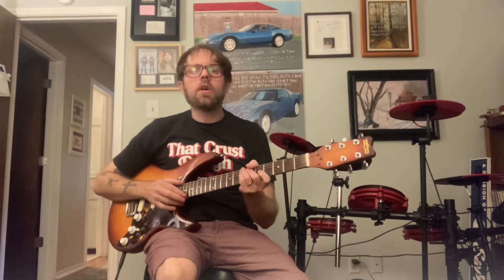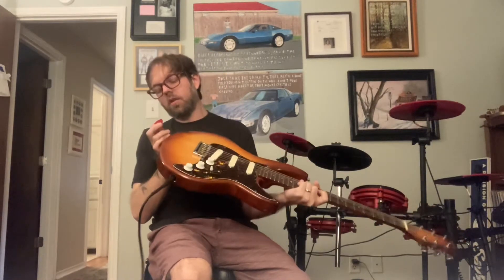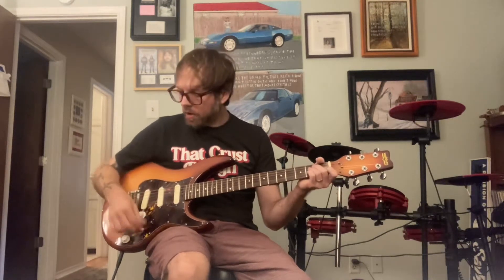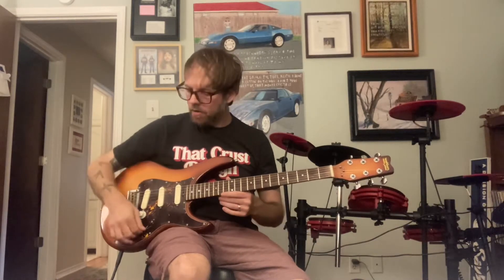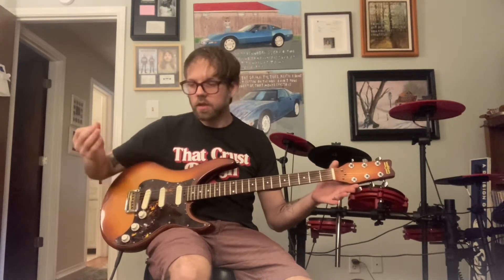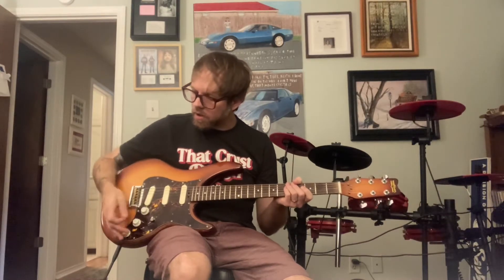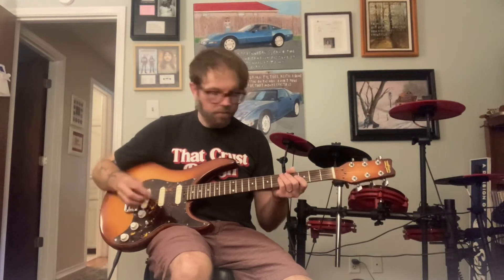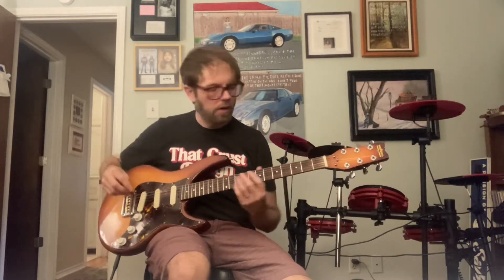Vintage Washburn Prototype Guitar 1970’s For Sale on Reverb